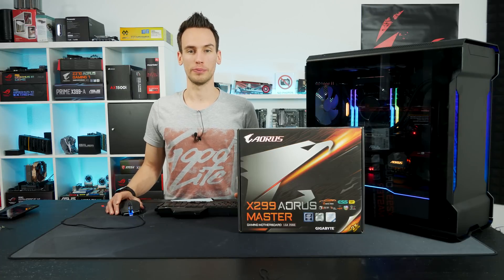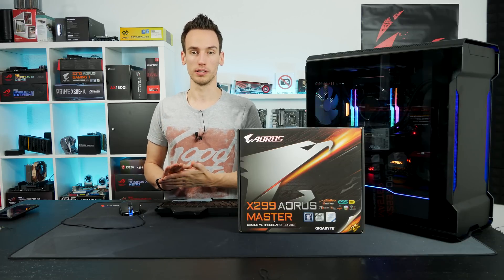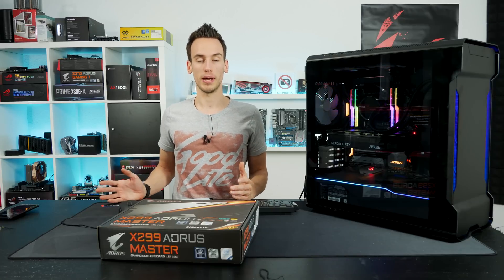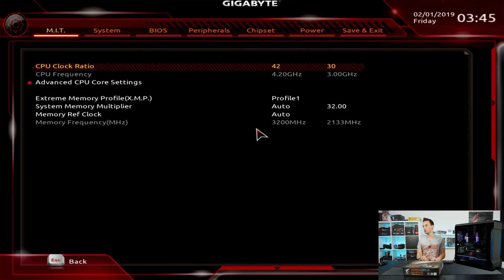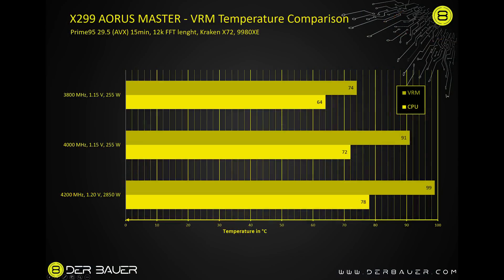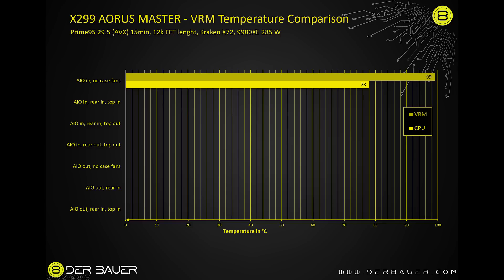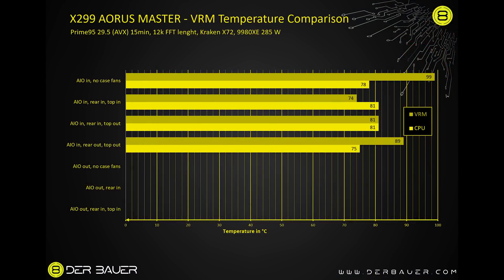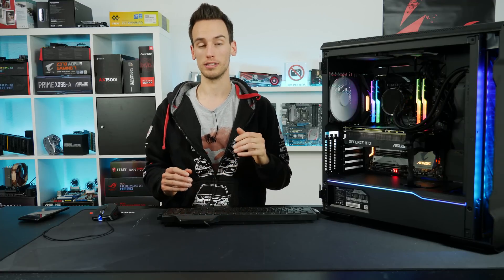PC Airflow Test - Real Mainboards have Fins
Music / Credits:
Sappheiros - Home
Sappheiros - Passion
Sappheiros - Smile